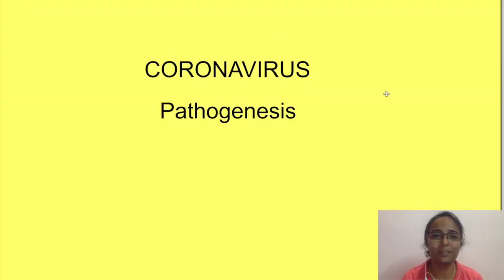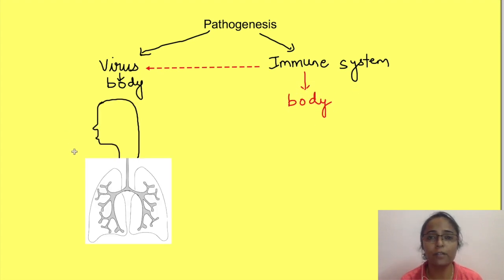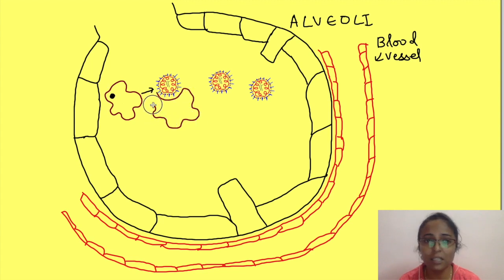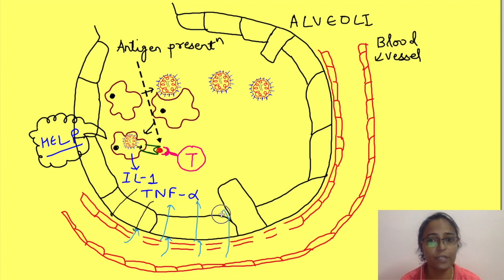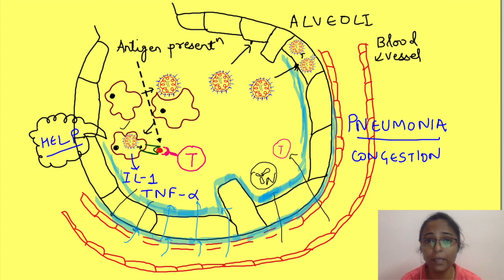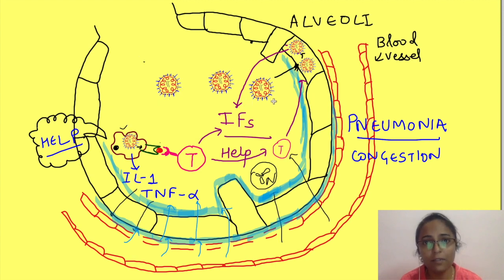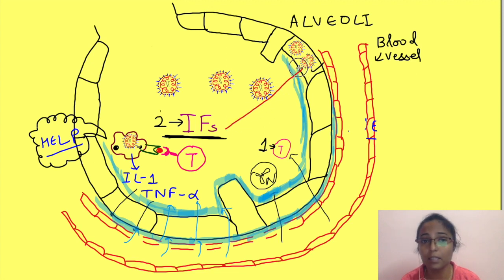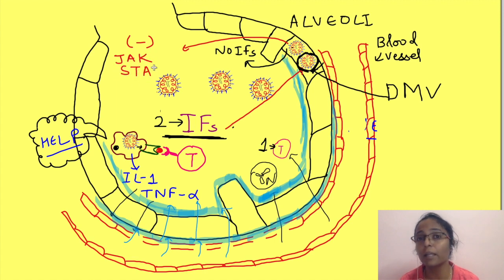Coronavirus pathophysiology | Pneumonia caused by coronavirus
Pathophysiology of coronavirus

Most common way for the coronavirus to enter our body is through respiratory tract i.e via mouth or nose. If we are exposed to more dose of the coronvirus virus or in case our immune system is not strong , the coronavirus manages to reach to the alveoli. Further outcome depends on how effectively our immune system fights against corona virus.

Role of macrophages
Once the virus is in alveoli, macrophages ingest the virus. Macrophages present the antigen to Helper T cells. Also they release certain chemical known as IL-1 and TNF alpha.

The chemicals IL-1 and TNF alpha,  increase the permeability of blood vessels causing fluid to leak out of the vessels. Also, along with that neutrophils, T cells  start migrating to outside the blood vessel to help the macrophages leading to development of pneumonia.

In the meantime, some virion particles enter into cells and start multiplying. .
Whenever the cells are infected with virion, the immune system starts various mechanisms:
1. Helper T cells and infected cells produce interferons.  These interferons act on the infected cell itself as well as on nearby cells via JAK-STAT pathway.  In infected cells, they inhibit viral replication. On nearby cells, they make them resistant to infection by virus.

2. Helper T cells activate cytotoxic T cells which can kill the virus infected cells.

But coronavirus has a mechanism to evade this immune attack.

1. Coronavirus multiply within  Double Membrane Vesicles (DMVs)  so the cells are not able to identify that they are infected with the virus  and thus are unable to produce interferons.
2. The interferons released by T cells also cannot act because the virus blocks the activation of this interferon system by blocking the JAK-STAT pathway.

So the virus keeps on multiplying and hence increasing the virus load tremendously.

As virus multiplies, it releases more and more viruses , infecting more and more cells, confusing more and more macrophages which end up activating immune system in an uncontrolled manner and hence releasing these and many other chemicals which keep on exaggerating the pneumonia.

Because of this diffusion of oxygen is affected causing hypoxemia.

So that’s how people infected with coronavirus succumb to the infection.